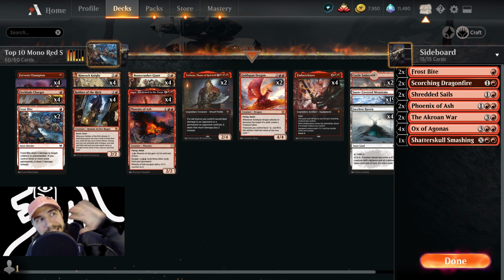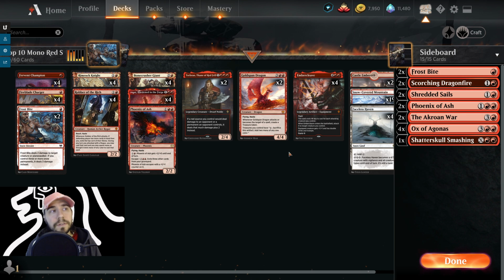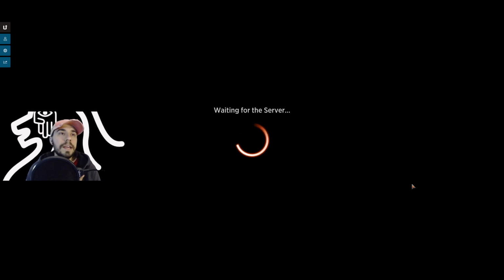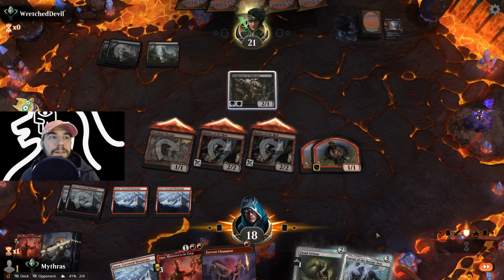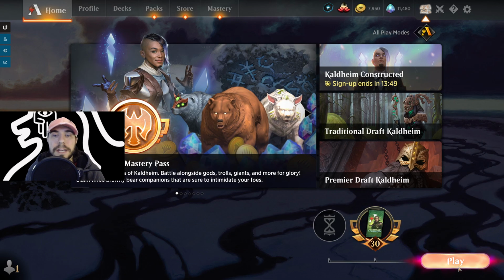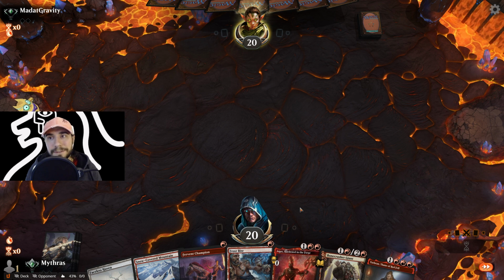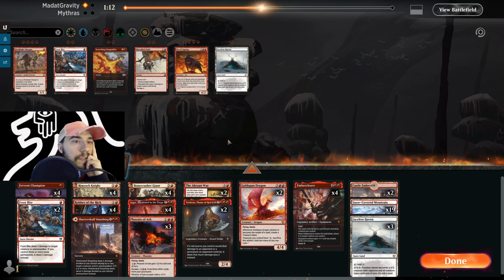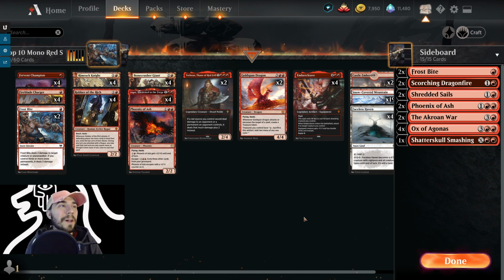VORACIOUS Top 10 | Mono Red Snow | MTGA KHM | Standard BO1 BO3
Intro: 00:00
Objective & Deck List Strategy: 01:03
Sideboard & How to Guide: 03:13
Game Play BO1
Match 1 (Mono Red Aggro): 9:35
Match 2 (Mono Black Lifegain): 13:52
Match 3 (Dimir Rogues): 24:50
Game Play BO3
Match 1 (Gruul Aggro): 29:26
Recap & Final Thoughts: 42:48

Frostbiting our opponents to the top with this top 10 Mono Red Snow deck! I take a look at the deck, strategy, synergies, bo3 sideboard, how to sideboard, and play some Mythic BO1 plus BO3 matches! The ladder has reset for January and I play in Platinum!  I pulled together the sideboard, and share some thoughts on recognition.

DECK INFORMATION

Deck attributed to: After Office TTV

Deck
4 Anax, Hardened in the Forge (THB) 125
4 Bonecrusher Giant (ELD) 115
2 Castle Embereth (ELD) 239
4 Embercleave (ELD) 120
4 Faceless Haven (KHM) 255
4 Fervent Champion (ELD) 124
4 Fireblade Charger (ZNR) 139
2 Frost Bite (KHM) 138
2 Goldspan Dragon (KHM) 139
1 Phoenix of Ash (THB) 148
4 Rimrock Knight (ELD) 137
4 Robber of the Rich (ELD) 138
19 Snow-Covered Mountain (KHM) 283
2 Torbran, Thane of Red Fell (ELD) 147

Sideboard
2 Frost Bite (KHM) 138
4 Ox of Agonas (THB) 147
2 Phoenix of Ash (THB) 148
2 Scorching Dragonfire (M21) 158
1 Shatterskull Smashing (ZNR) 161
2 Shredded Sails (IKO) 136
2 The Akroan War (THB) 124